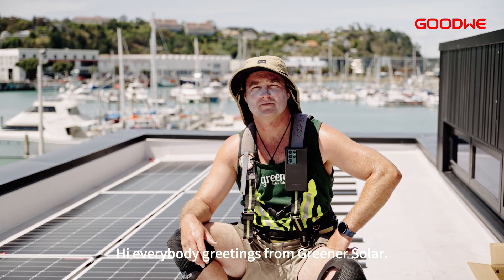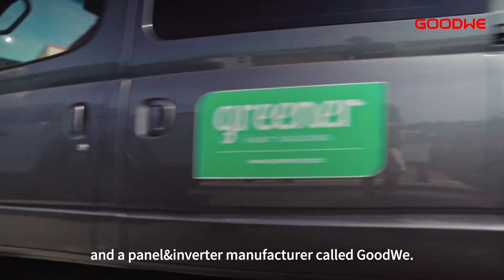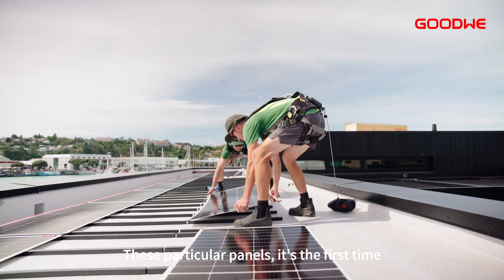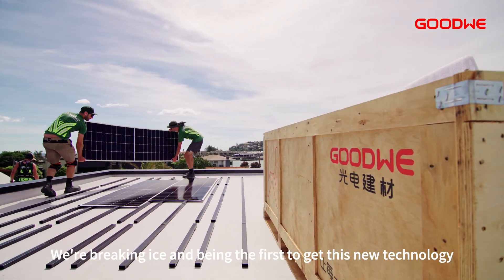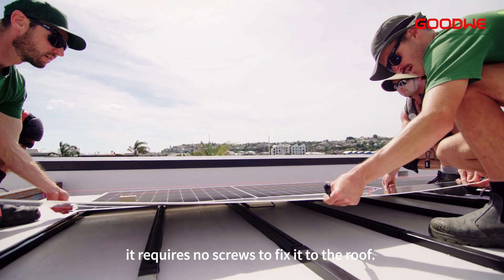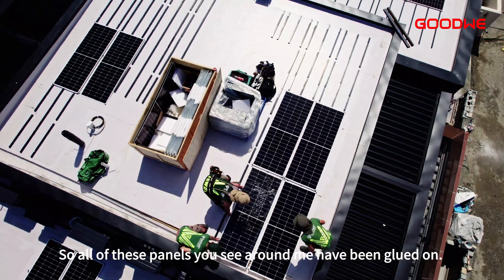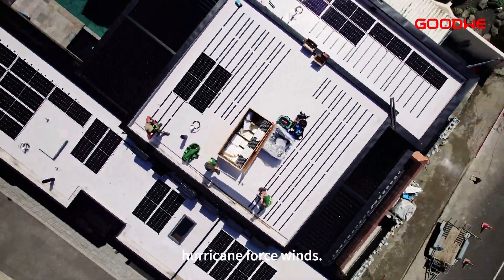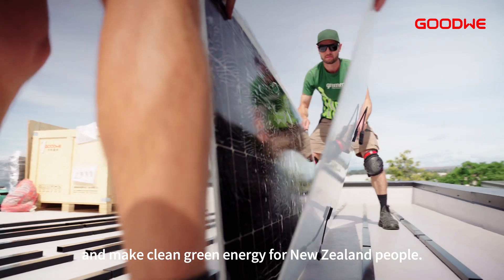Membrane Roof Solar Installation | NZ Napier Greener Solar 25kW Galaxy Project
Located in the coastal heart of Napier, New Zealand, this 25kW solar roof project features 73 Galaxy Series 335W lightweight solar panels.

The building features a PVC membrane roof, and the Galaxy's no-penetration installation method ensures the integrity of the roof structure, minimizing the risks associated with building modifications. Located near the beach, the property faces strong sea winds and heavy rain, but Galaxy’s excellent waterproof and wind-resistant capabilities guarantee the system's stability, ensuring reliable performance in harsh weather conditions.

Additionally, the following advantages of Galaxy panels were key factors in the client's choice:
-5.6 kg/m² lightweight design that minimizes structural load, ideal for diverse applications.
-3 minutes quick, non-penetrative installation that saves time, labor costs, and preserves roof integrity to prevent leaks.
-The system is planned to be paired with a GoodWe 20ET inverter and a 16.4kWh GoodWe Lynx F HV battery, creating a complete, independent home power generation solution.